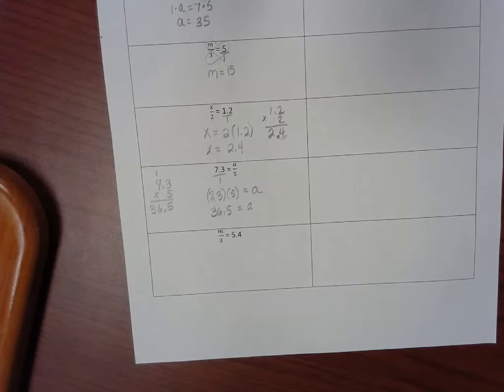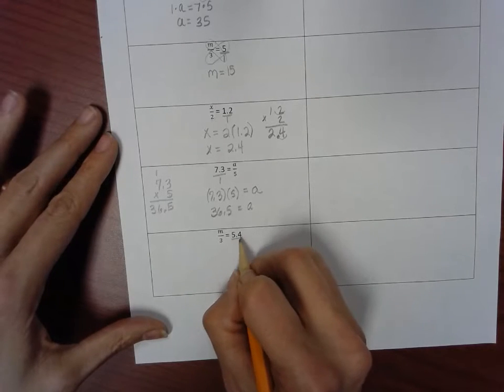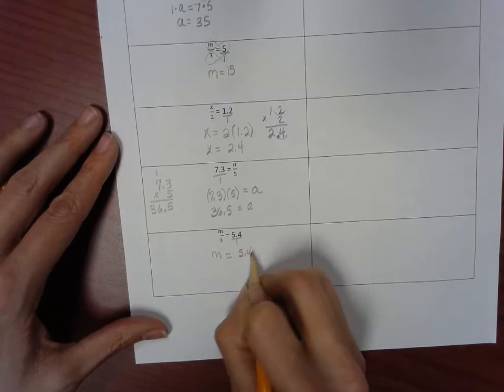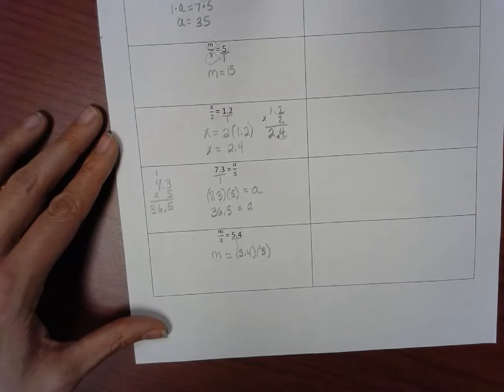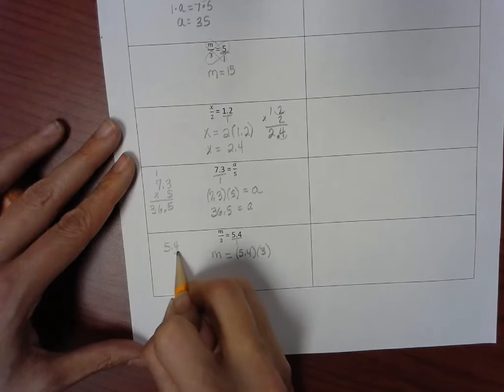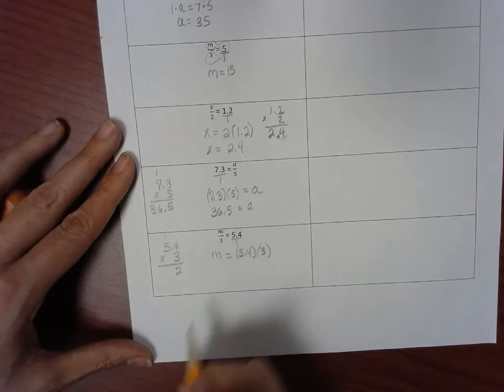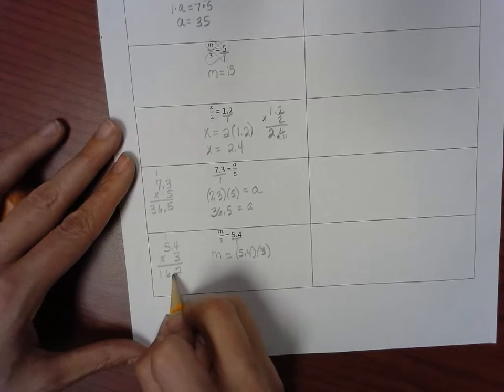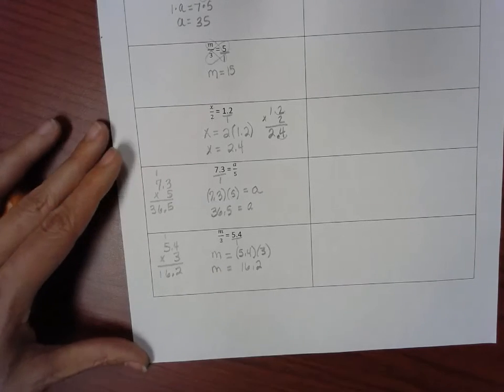1 STEP EQNS PT 4 Multiplication 2019 04 27 093616